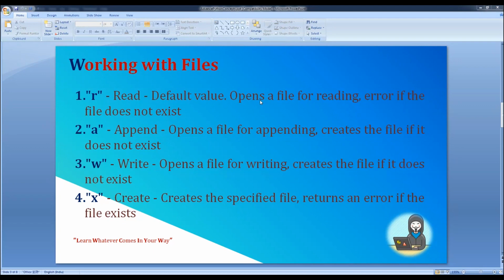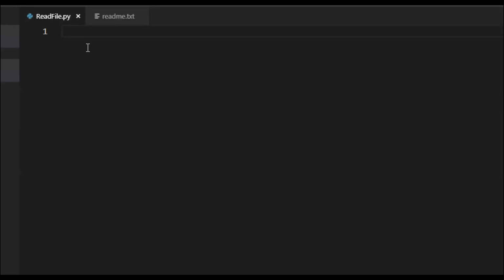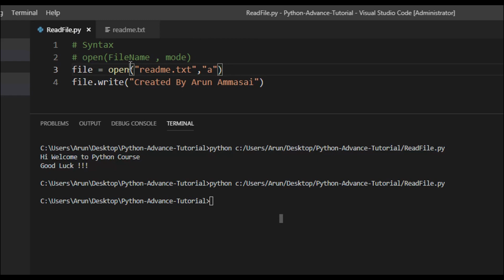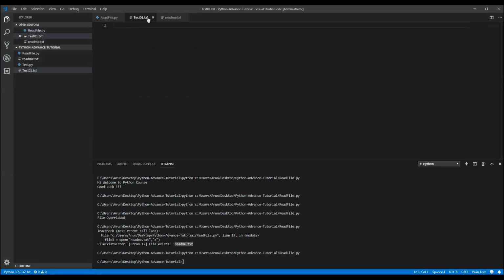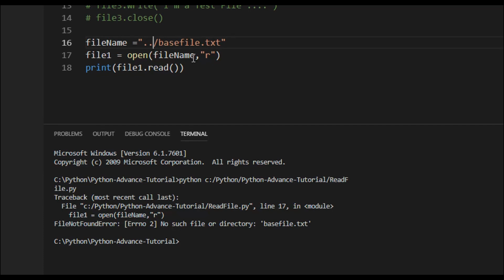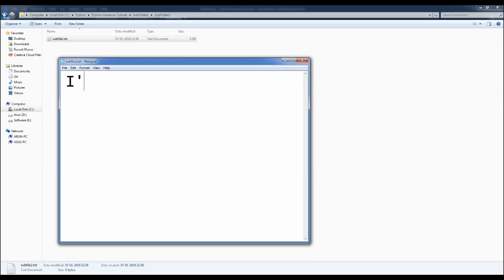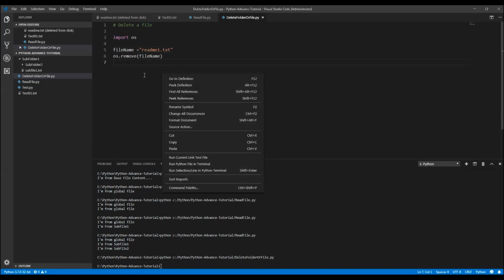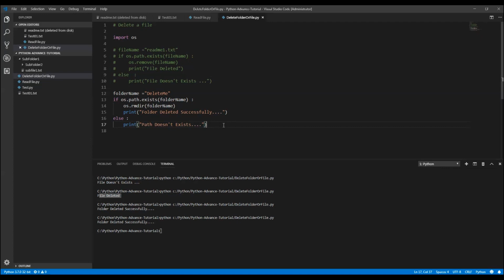Python File Handling How to Create, Open, Append, Read, Write | Python File Handling for Beginners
In Python, there is no need for importing an external library to read and write files. Python provides an inbuilt function for creating, writing, and reading files.

In this file handling in Python tutorial, we will learn:
1. How to Open a Text File in Python
2. How to Create a Text File in Python
3. How to Append to a File in Python
4. How to Read Files in Python
5. How to Read a File line by line in Python
6. File Modes in Python

0:00 - Python Files Introduction
2:12 - How to Read File
8:30 - Append to the existing file
11:10 - Override the file content
13:47 - Create a file using python
16:55 - Read file from a different location
28:10 - Deleting a File
33:00 - Deleting a Directory